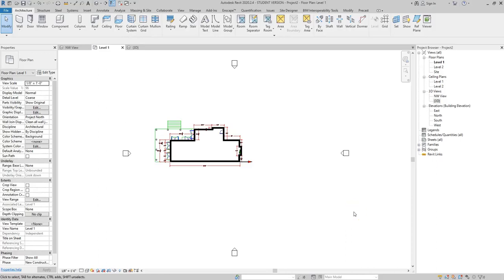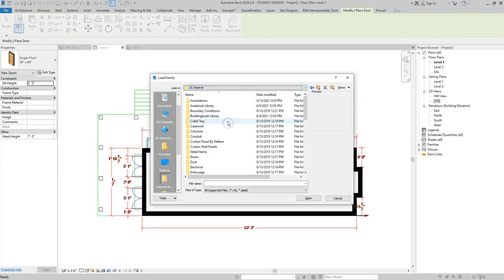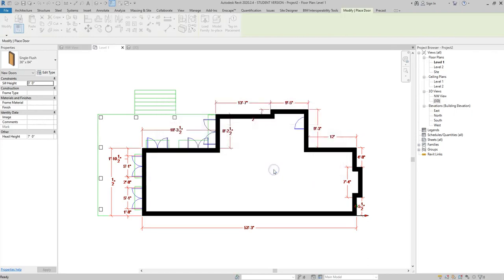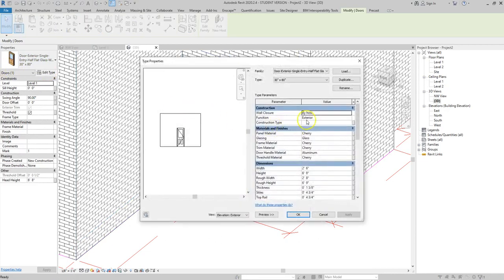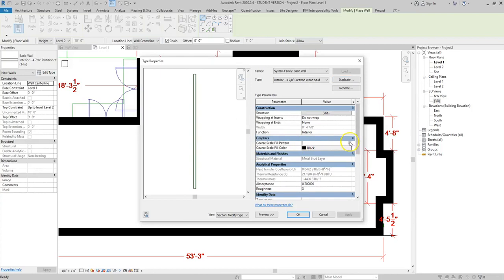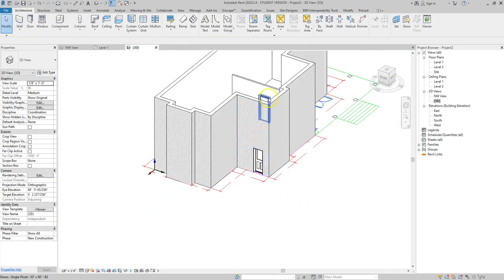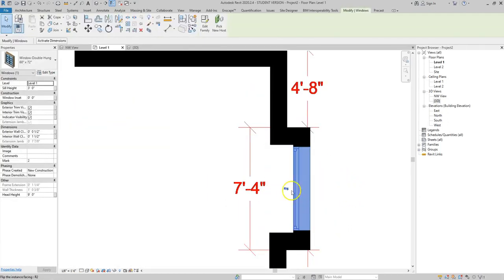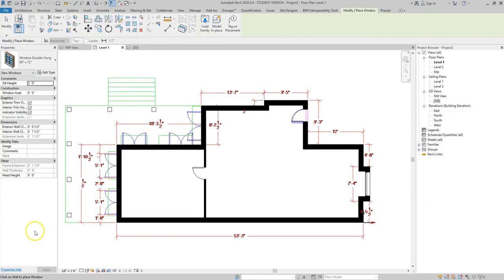Adding Windows and Doors